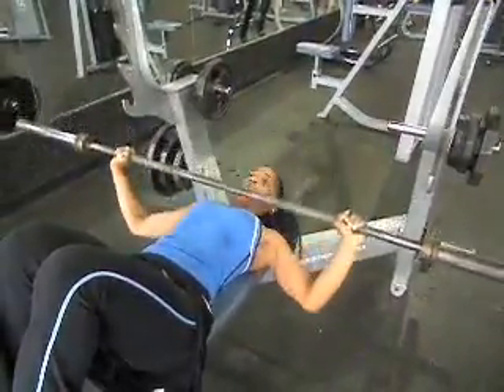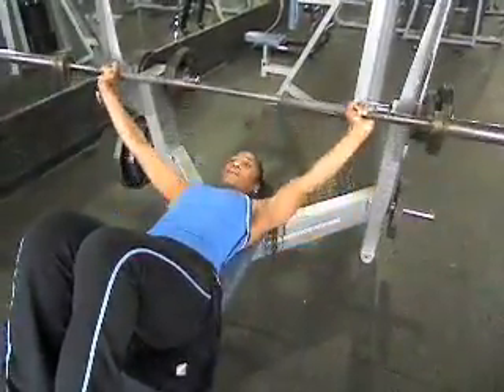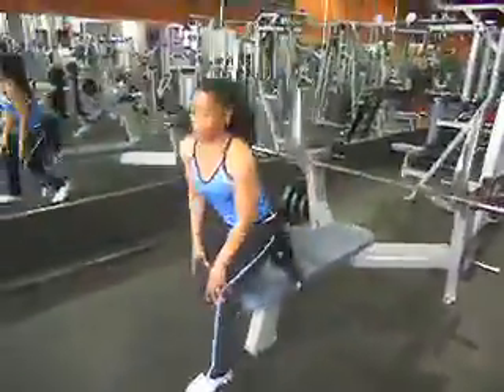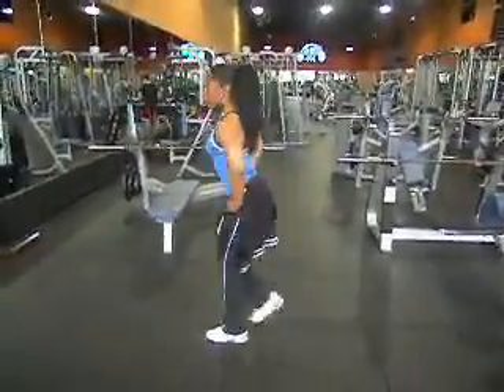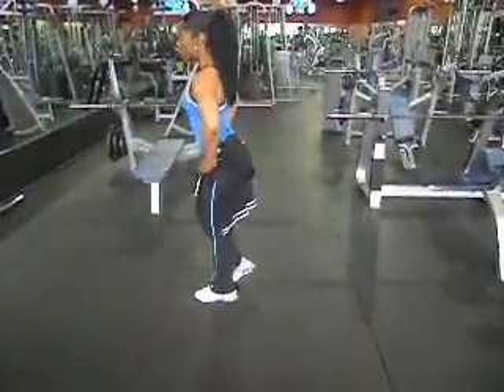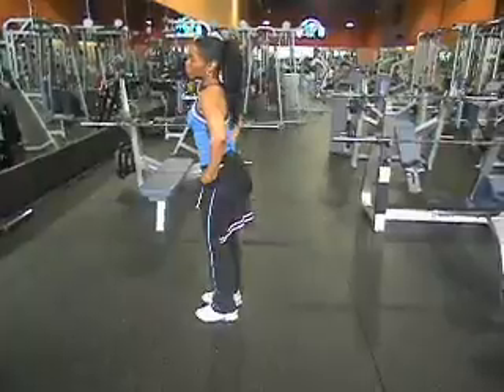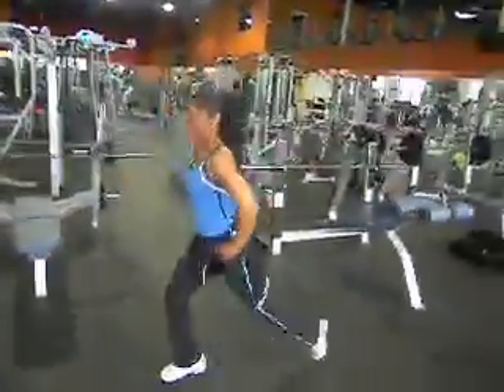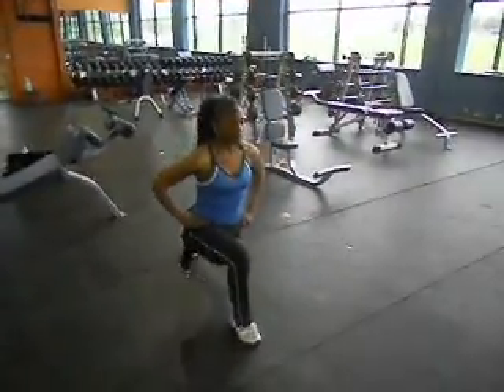Angie Bench Lunges